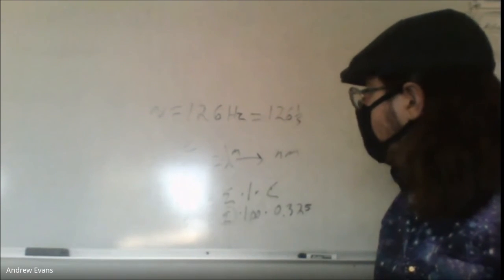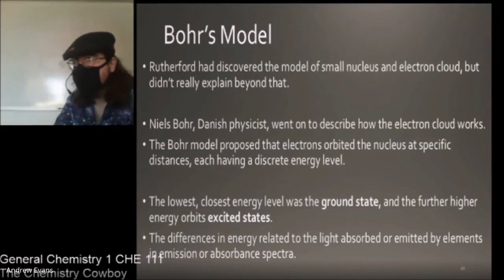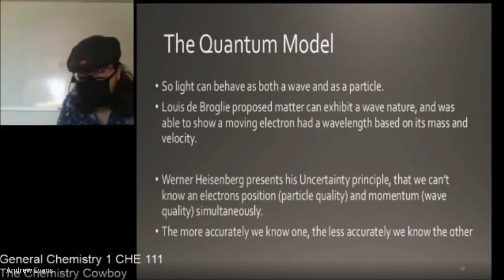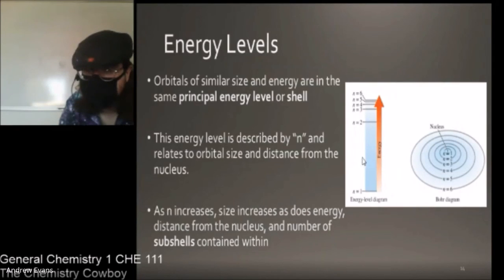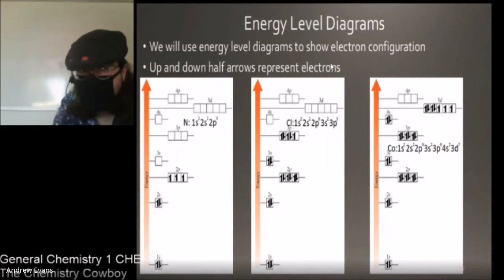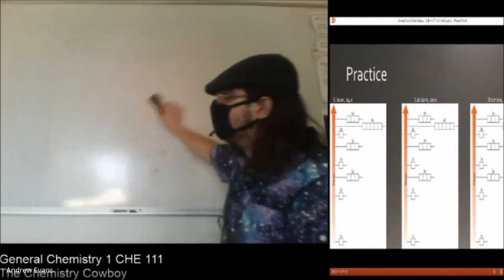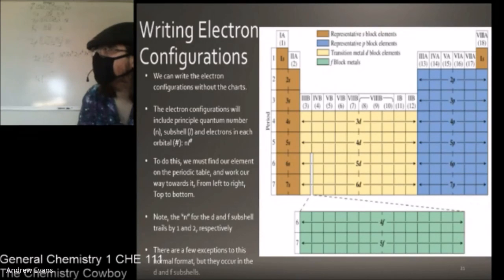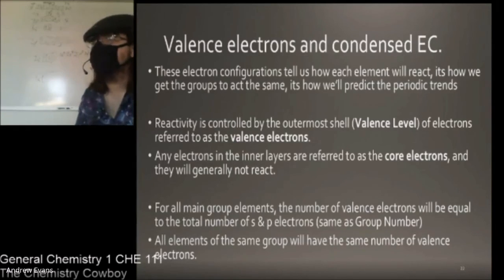CHE 111 9/9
Part of my General Chemistry lecture series.  In this video, I continue Ch 4, talking about how electrons actually exist within the atom.